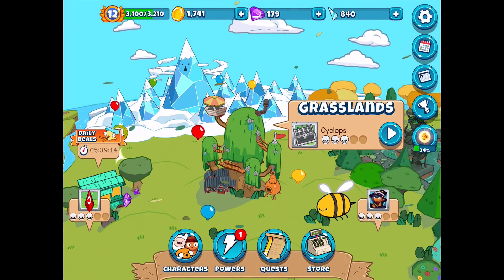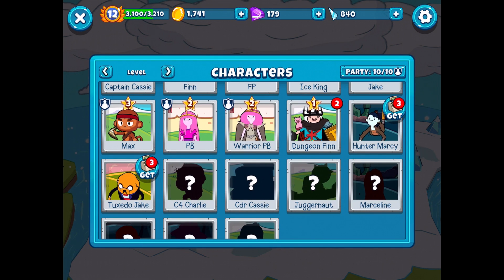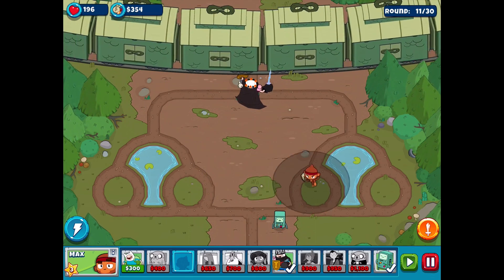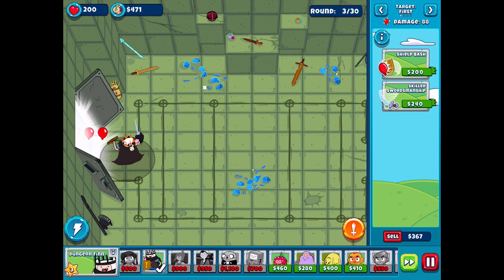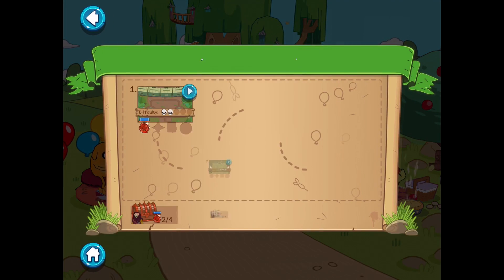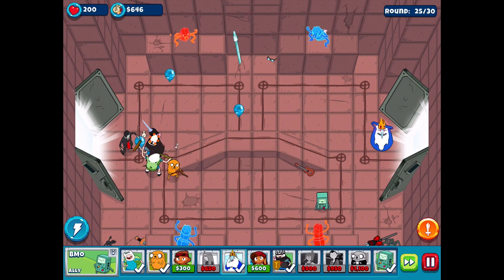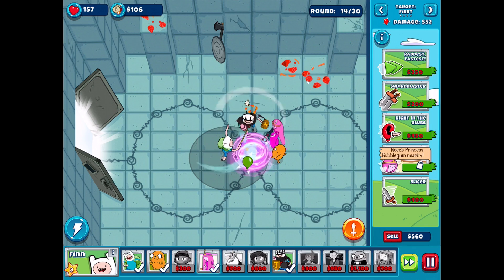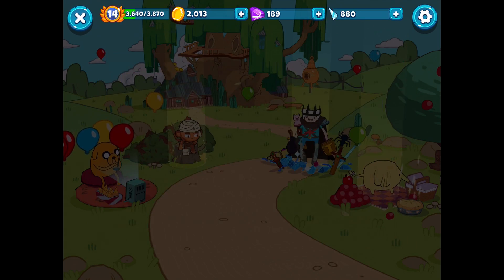Bloons Adventure Time TD Gameplay Walkthrough - Episode 13 - Dungeon Finn! (iOS, Android)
Welcome to Bloons Adventure Time TD Part 13! We continue our Bloons Adventure Time game checking out the Dungeon Finn character!

More information about Bloons Adventure Time TD:
The Bloons have invaded the Land of Ooo and it’s up to Finn, Jake and the monkeys to stop them! Bloons Adventure Time TD is an awesome crossover between the award-winning animated series Adventure Time and the #1 Tower Defense game, Bloons TD!
GET YOUR HERO ON!
*Pop Bloons as your favorite Adventure Time characters like Finn, Jake, Princess Bubblegum, Marceline and more!
*Recruit brand-new monkey heroes like Captain Cassie, C4 Charlie, and Sai the Shadow!
A NEW ADVENTURE!
*Play your way through over 15 adventures and 50 maps!
*Original story featuring the voice cast of the animated series!
MAKE THE BLOONS GO BOOM!
*Equip your heroes with 200+ weapons and items from Adventure Time and Bloons TD history!
*Build your defenses with over 50 allies including fan favorites BMO, The COBRA, and Lumpy Space Princess!
*Unleash over 30 awesome, Bloon-shredding powers!